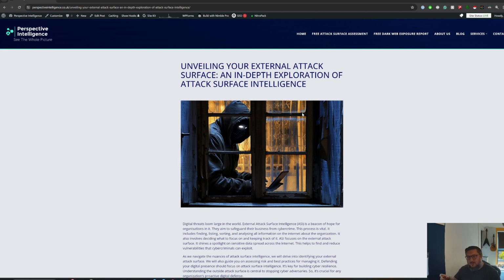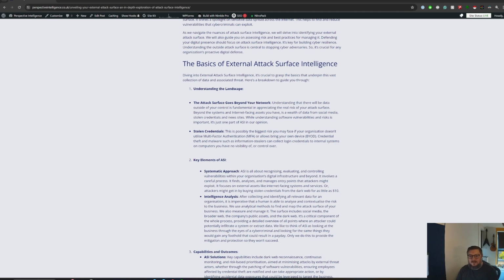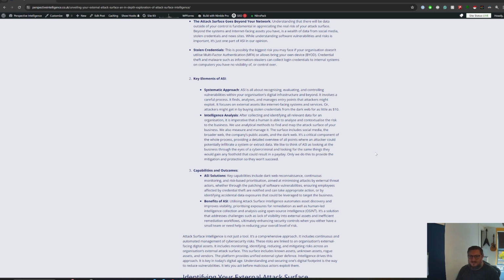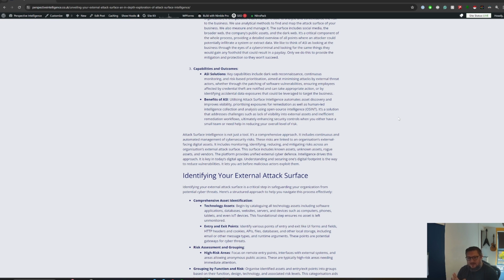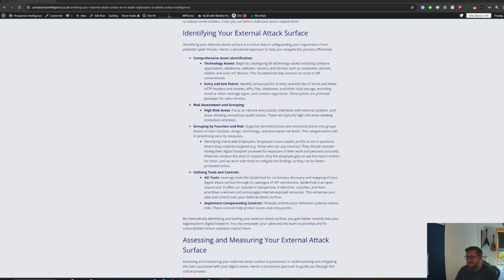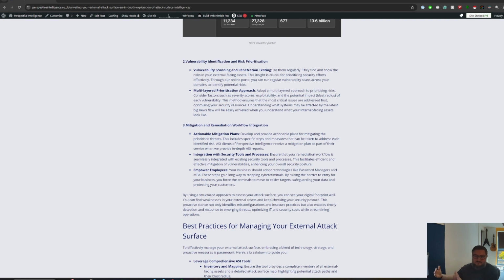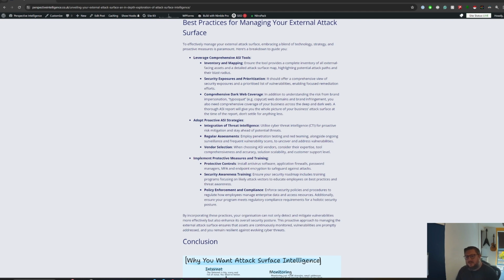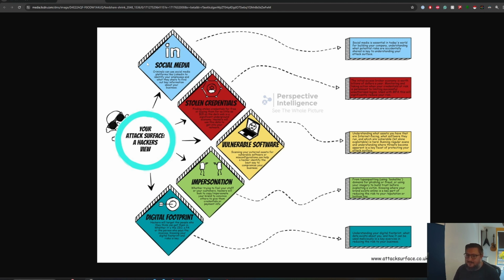What is Attack Surface Intelligence? Looking at YOUR business like a hacker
Attack Surface Intelligence is a broad, complex and multi-faceted part of cybersecurity. Understanding how an organisation looks from the outside to a hacker is one of the key things a business must understand in order to protect itself.

In this video, Aaron discusses the methodology used at Perspective Intelligence for helping businesses understand their attack surface, and how these things blend together.

and let Perspective Intelligence help you.